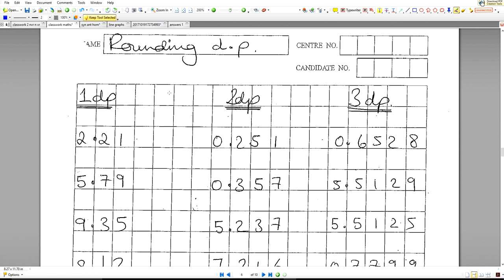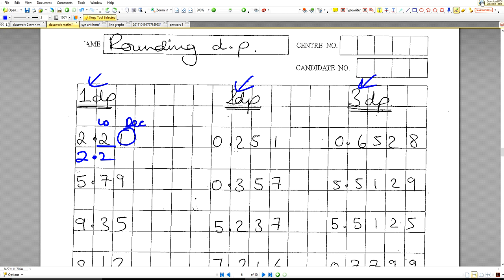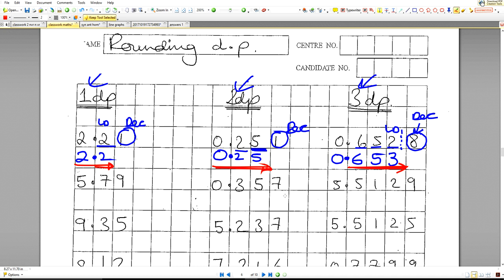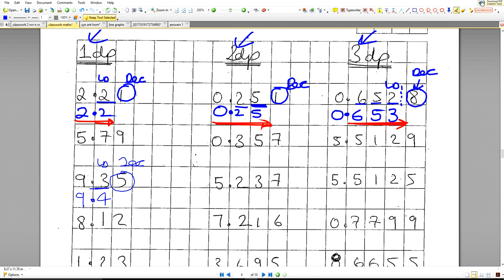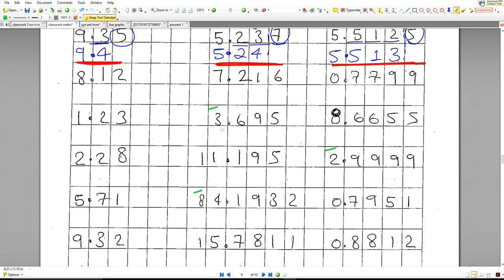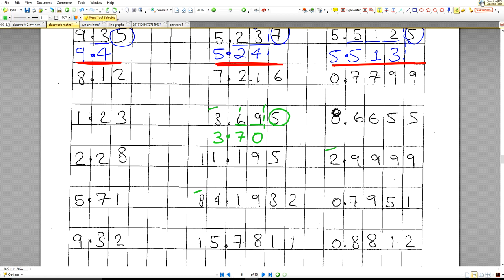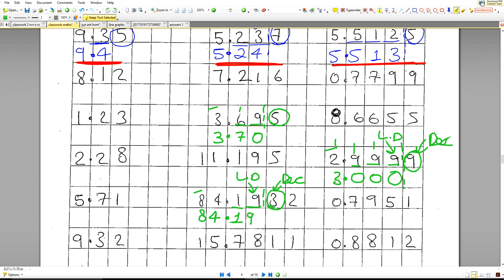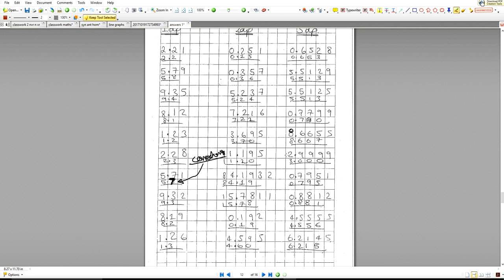rounding n 1 n2 n3 decimal place